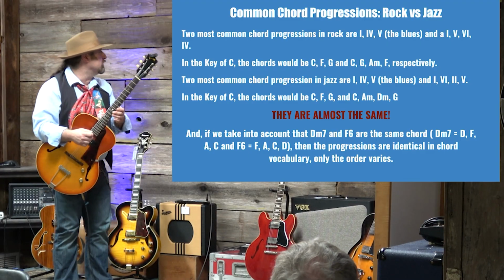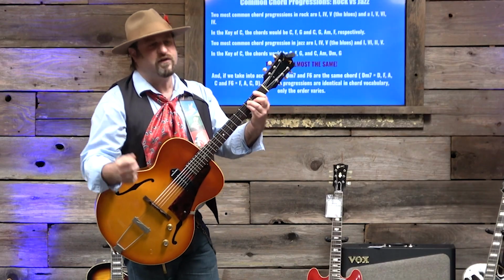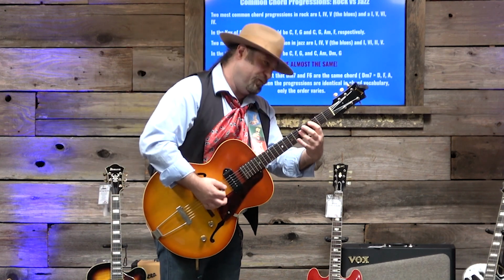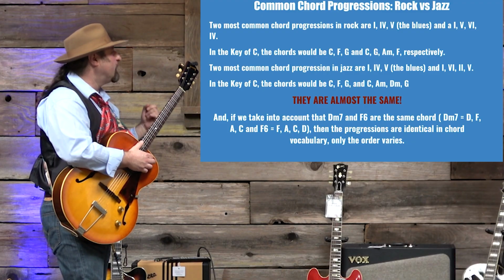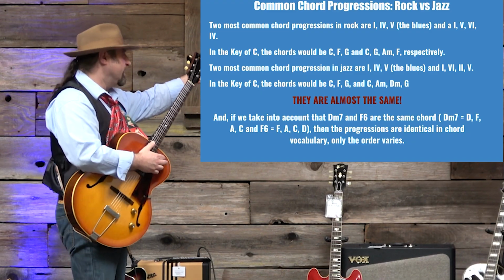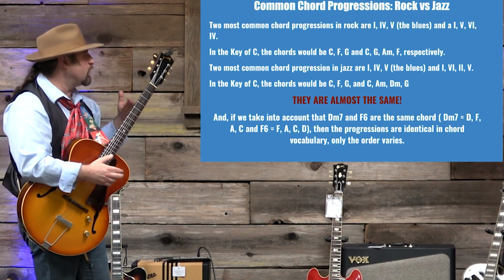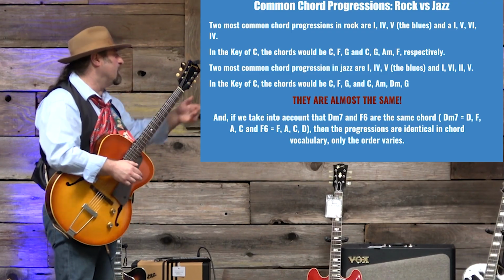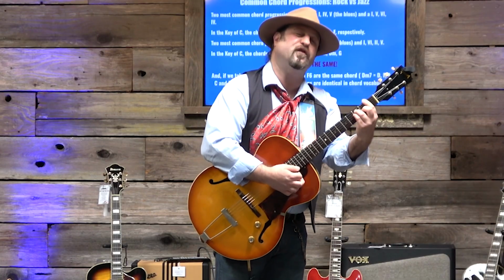Totally Guitars Presents An Intro To Jazz with Robert Witmeyer - Lesson Preview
Robert Witmeyer, the proprietor of Keith Holland Guitars in Los Gatos, is a phenomenal jazz guitarist and teacher. His band, Djangatos specializes in Gypsy Jazz but he covers many of the sub-genres in his playing and teaching.

Totally Guitars sent a crew out to video his workshop Intro To Jazz, which was geared toward players of all levels who may have been afraid to knock on the jazz door, possibly even intimidated. This workshop helped them demystify many of the issues and concerns that multitudes of rock and folk styles have.

Totally Guitars Features -

★ Over 2000 Complete Song Lessons
★ Student Reviews
★ Interactive Forum
★ Guitar Blog